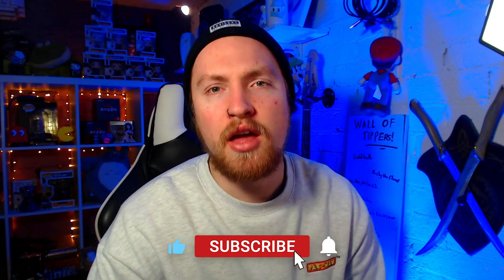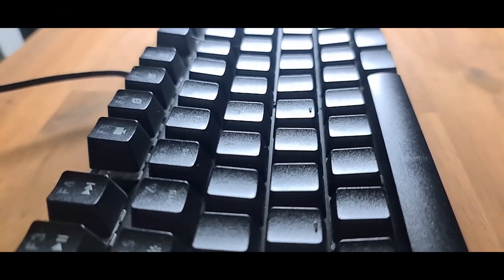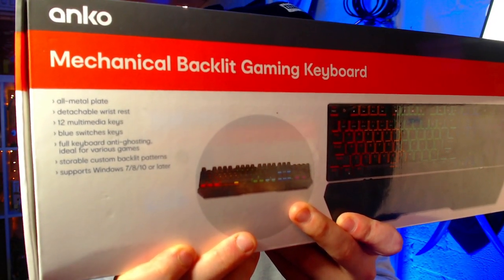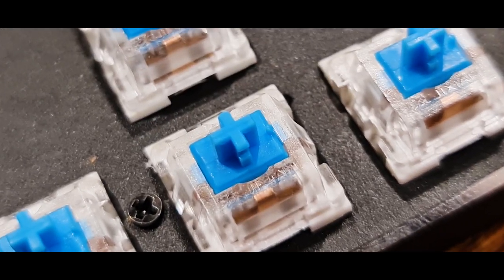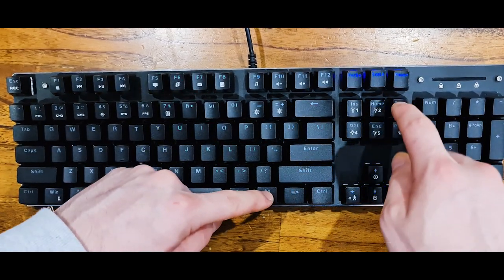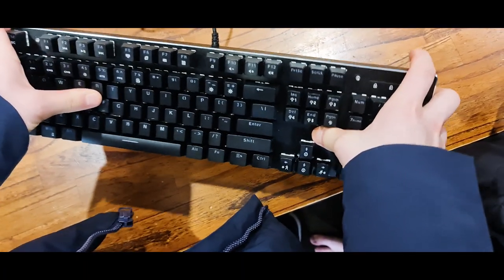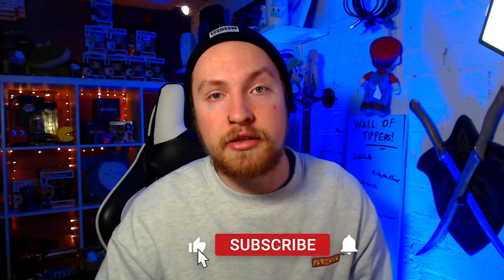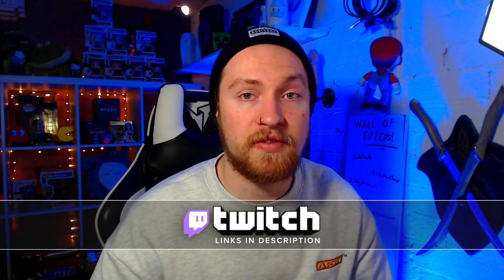The $39 Kmart Keyboard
Today, I'm going to talk about this $39 Mechanical keyboard from Kmart.